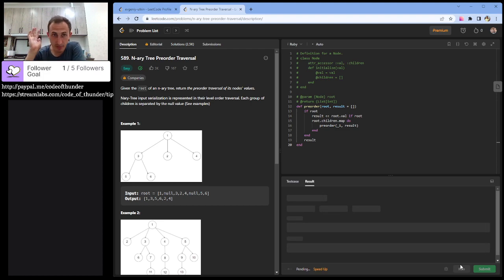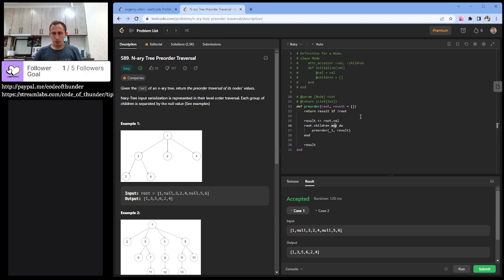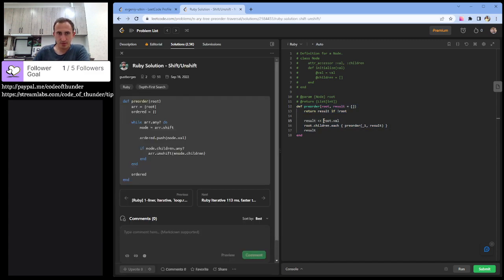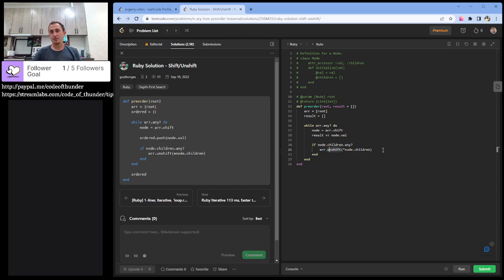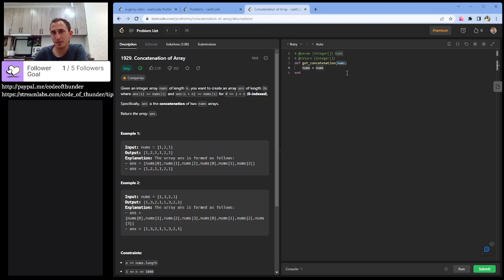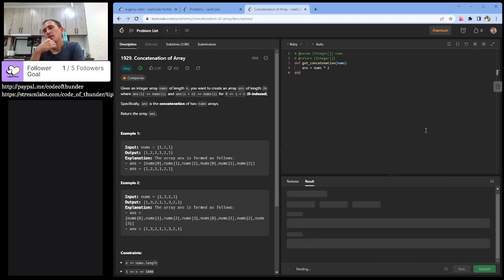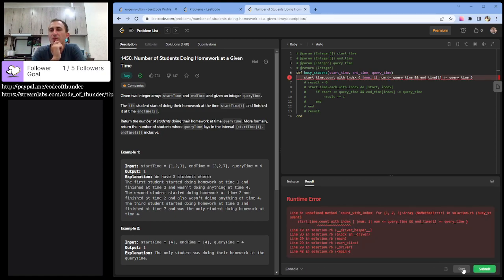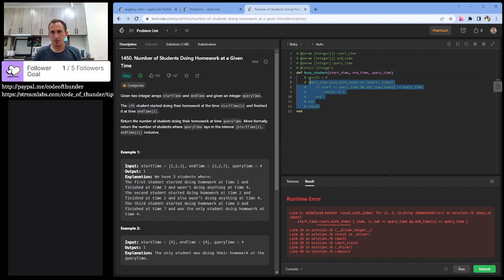LeetCode problems #589 (Ruby), #1929 (Ruby), #1450 (Ruby)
In this video I demonstrate the best ways to solve LeetCode problems:
589. N-ary Tree Preorder Traversal

Also, I attempted 1450. Number of Students Doing Homework at a Given Time and solved it successfully. As usual, I'll present my thoughts on best approaches for this one tomorrow.